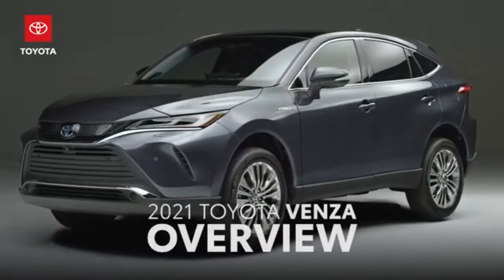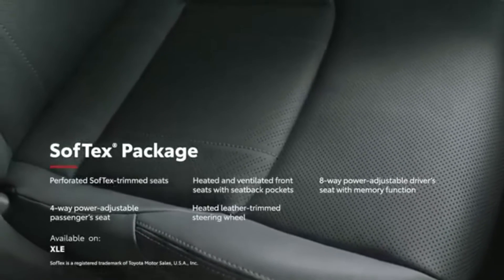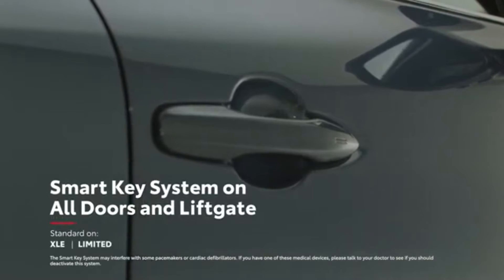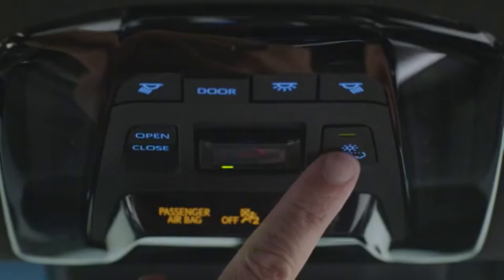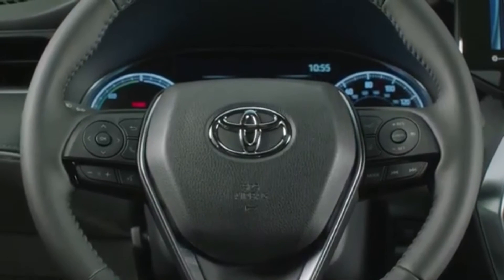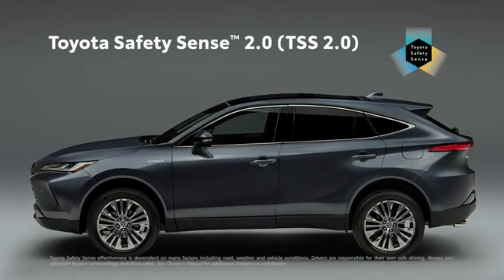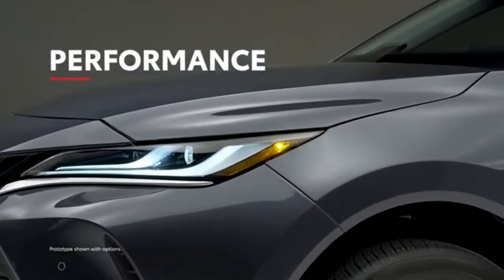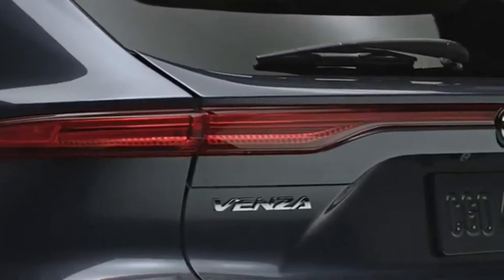2021 Toyota Venza SUV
NOTE: As of 3/25/2022, SpeedZarServices has been given to B01 G3n1us, The only reason why this is being put into the description on these videos is just to keep you informed just incase there is changes which there wont be any changes, because if it isn't broken, don't fix it, and besides I always wanted to do car videos and now I have that opportunity! Hope you enjoy future content! Speed Zar Services Presents;
2021 Toyota Venza SUV
The new 2021 Venza slots between the compact RAV4 and the mid-size Highlander SUV in Toyota's lineup. It's based on the Harrier SUV that Toyota sells abroad, which we always thought would make a fine SUV for the North American market; apparently Toyota agrees. Unlike the Harrier, which is sold with both hybrid and conventional non-hybrid powertrains, the U.S. market Venza is powered exclusively by a hybrid system. The sleek two-row Venza is a stylish choice among its boxier brethren, but it faces heady competition from the likes of the Hyundai Santa Fe, the Jeep Grand Cherokee, and the Nissan Murano.